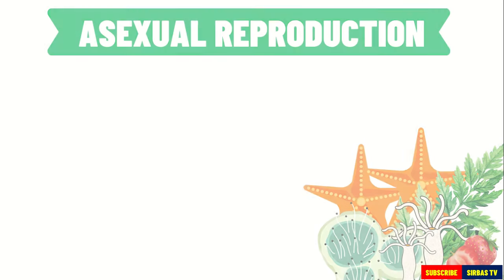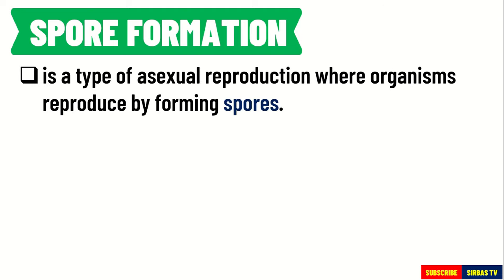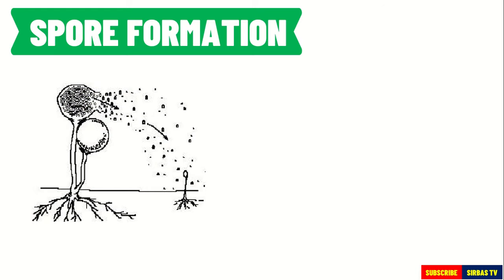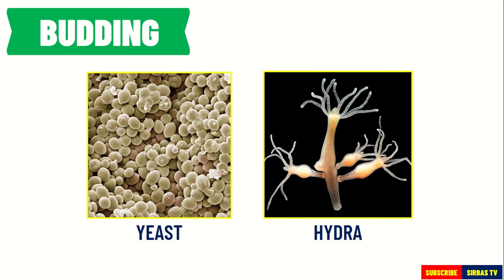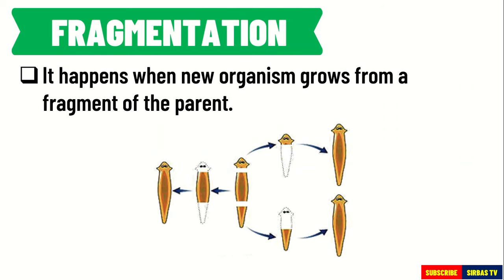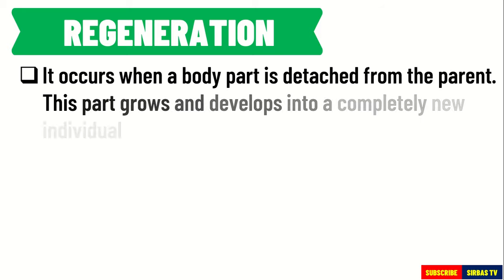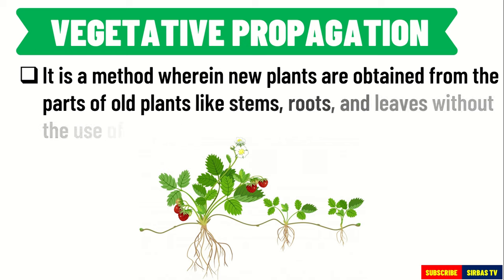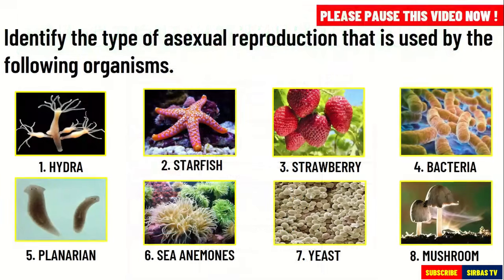TYPES OF ASEXUAL REPRODUCTION | SCIENCE 7 QUARTER 2 WEEK 5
Types Of Asexual Reproduction In Plants,
Types Of Asexual Reproduction In Animals,
Binary Fission, Budding, Fragmentation, Regeneration, Vegetative Propagation, Spore Formation
Types Of Asexual Reproduction In Plants Class 7,
Types Of Asexual Reproduction In Plants Class 10,
Types Of Asexual Reproduction In Animals Class 10,
Types Of Asexual Reproduction Video,
5 Types Of Asexual Reproduction

-Sir Bas